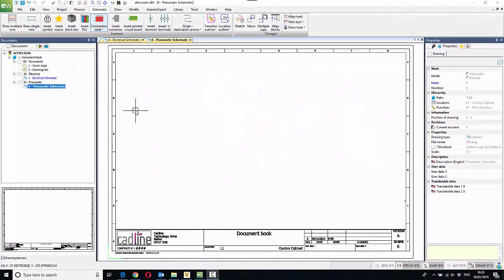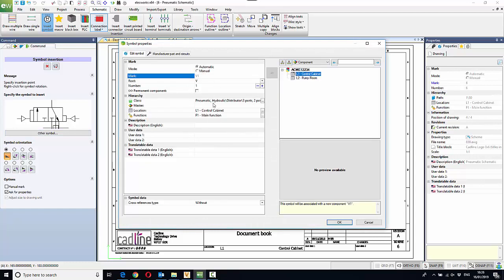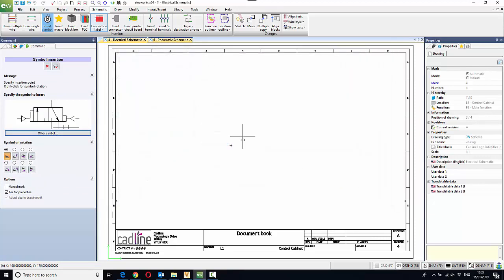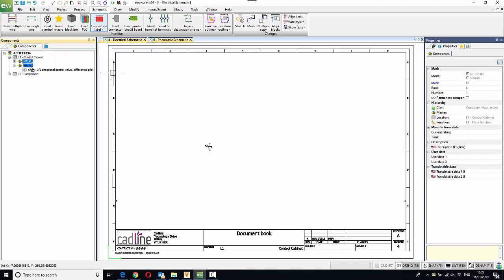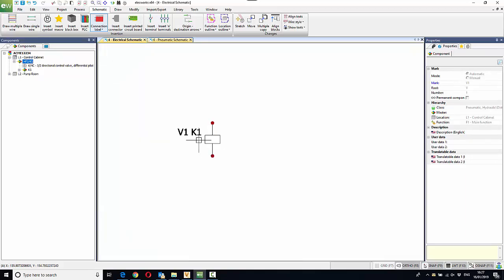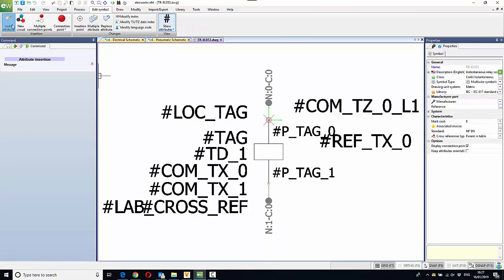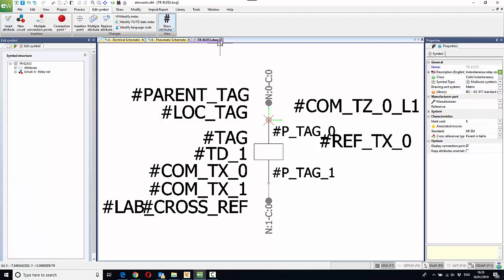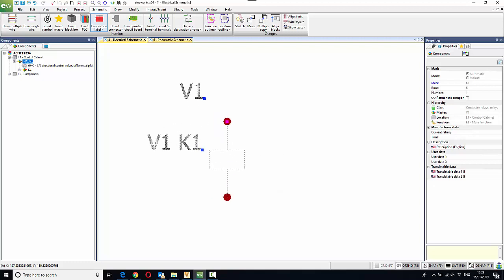AutoCAD Electrical - Pneumatic - Hydraulic